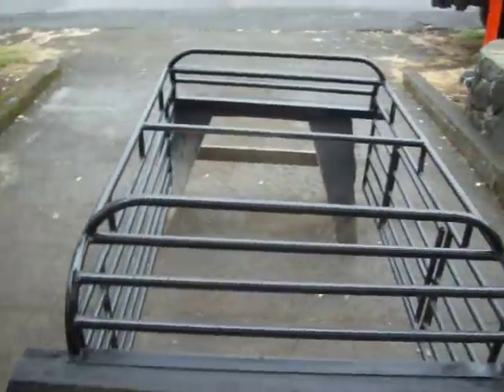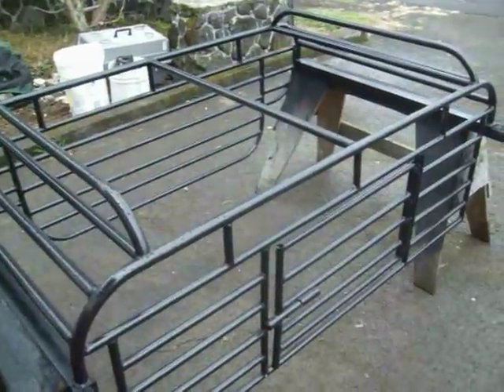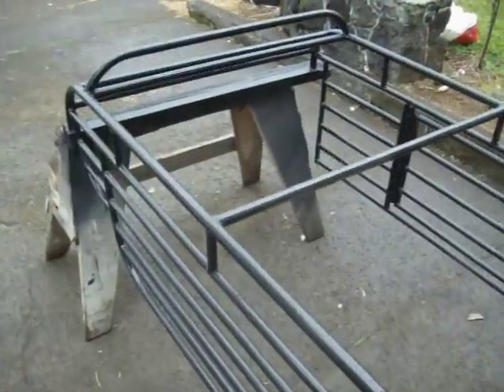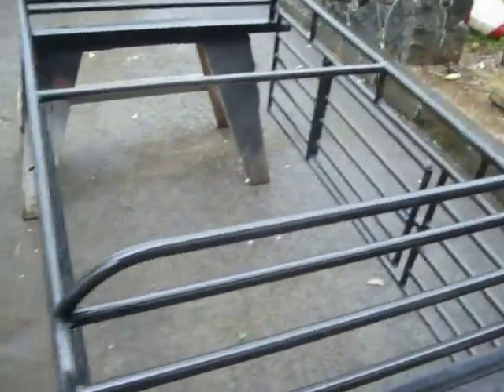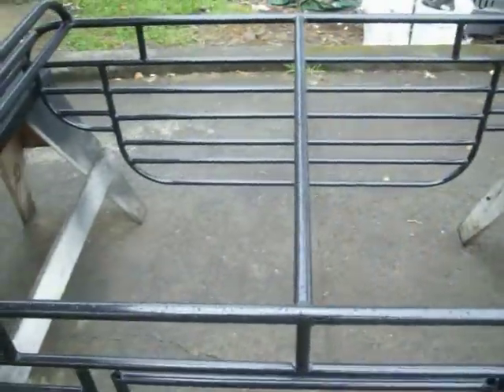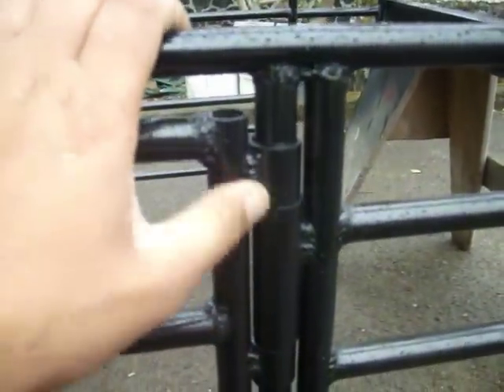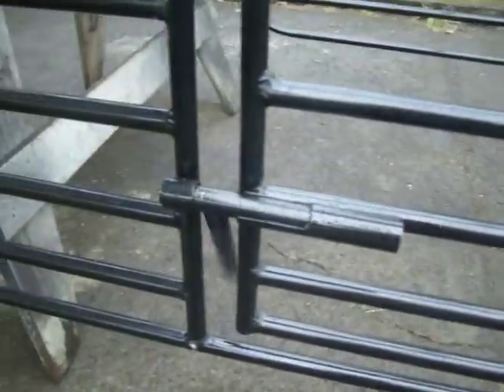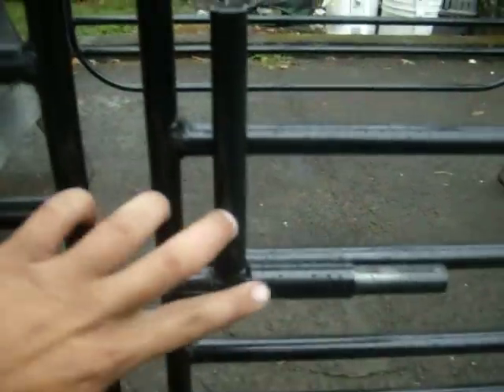Johns Welding specializing in truck dog cages.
explaining how does the door work, and a little about the cage. go